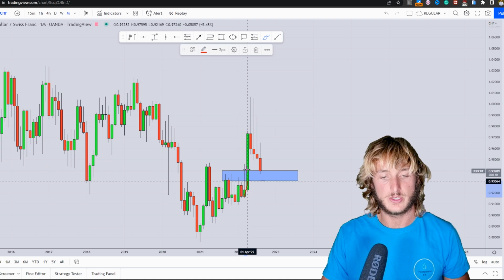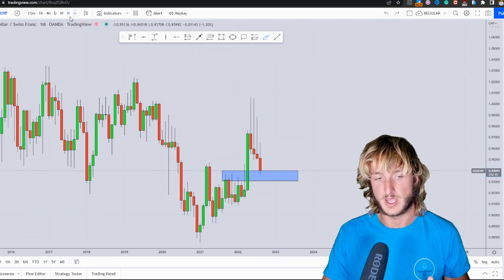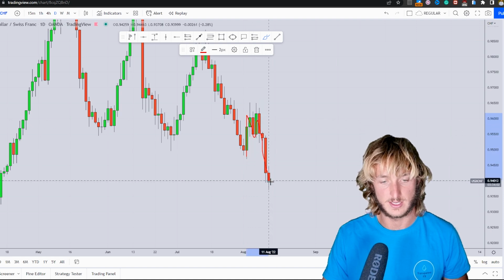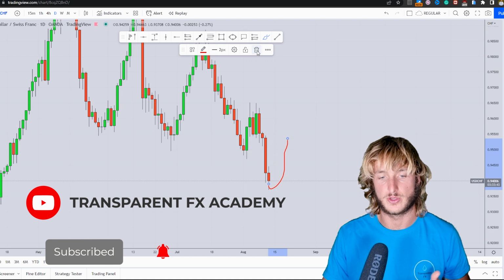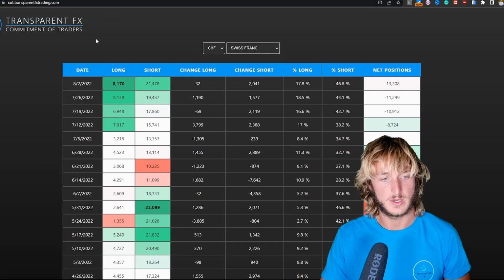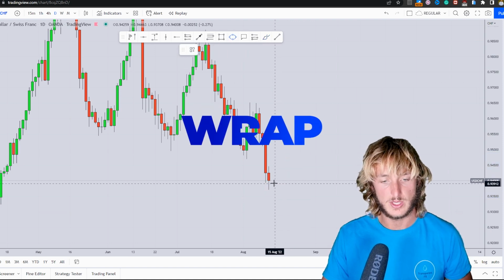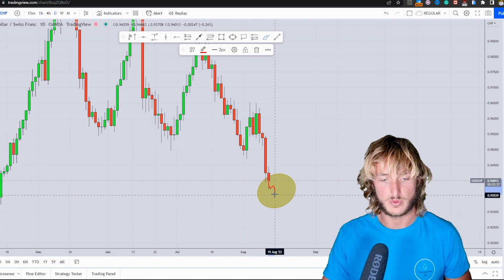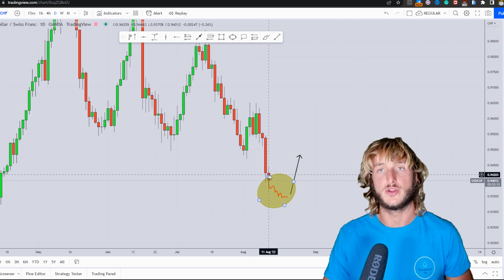USDCHF Swing Trading Strategy & Technical Analysis !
In todays video I will be sharing my usdchf swing trading strategy and technical analysis so you can watch it to possibly improve your forex trading skillset.